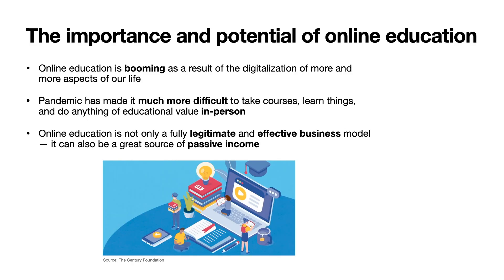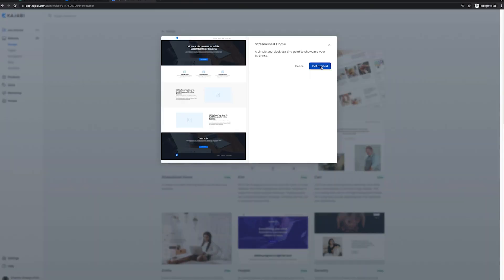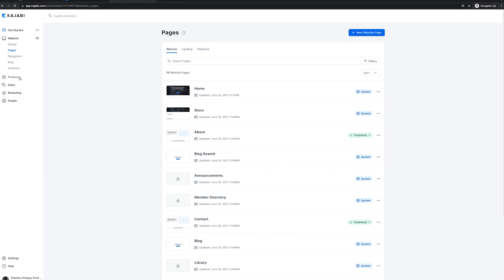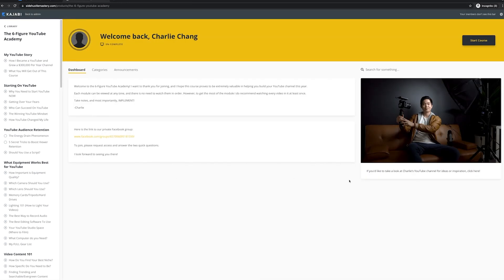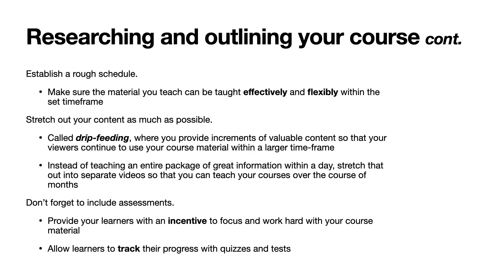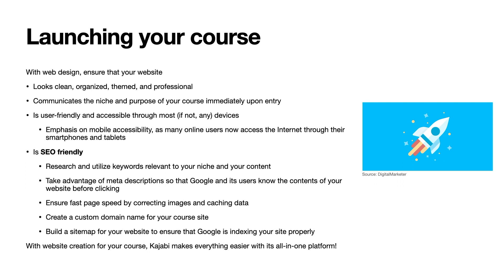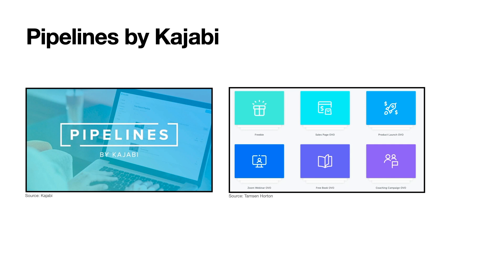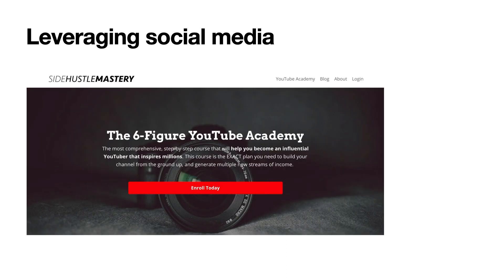How to Create an Online Course using Kajabi (Full Tutorial)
In this video, we are doing a step by step tutorial on using Kajabi to create a profitable online course. Watch until the end for a full A to Z guide on making an online course, as well as my tips and tricks for seeing the most success.

I use Kajabi for my own courses and highly recommend it for all course creators - it is a great all in one platform that greatly simplifies the whole online course making industry.

It's actually cheaper in my experience than going out and signing up for a bunch of different softwares. Kajabi does everything on one platform (email marketing, landing pages, funnels, website, etc).

Our favorite business must-haves:
💳 Best business credit cards:

Timeline:
0:19 - What you'll learn
0:35 - The importance of potential of online education
1:21 - What is Kajabi
2:04 - Why you should use Kajabi
2:43 - From a financial standpoint
3:14 - Kajabi Interface
3:20 - Start of Screenshare
3:39 - Description for Free 14 days KAJABI
3:59 - Pricing
4:35 - Sign up
5:20 - Onboarding Wizard
5:27 - Main Dashboard
5:49 - Website Designer
6:31 - Start building website
9:32 - SHM website
12:50 - Blog Platform
18:50 - Finding a Niche
20:06 - Learning the market and the game before starting
21:11 - Researching and outlining your course
21:57 - Researching and outlining your course continuation
22:53 - Planning the delivery
24:13 Getting everything you need
25:24 Producing your online course
26:34 Editing your online course
28:08 Pricing your onlione course
29:17 Launching your course
30:20 SEO: Keywords
30:50 SEO: Meta desciptions
31:17 SEO: Correcting images for page speed
32:16 SEO: Create a custom domain name for your course site
33:03 SEO: Build a sitemap for your course
33:30 Promoting and selling your course
34:12 Pipelines of Kajabi
34:35 Utilizing clever landing pages
35:34 Utilizing clever lead magnets
36:22 Free webinars
37:28 Blogging
38:16 Email marketing
39:04 Affiliate marketing
39:53 Affiliate marketing cont.
40:05 Leveraging social media
40:40 How to get started now
42:07 Good luck and have fun!

-Charlie from Side Hustle Mastery